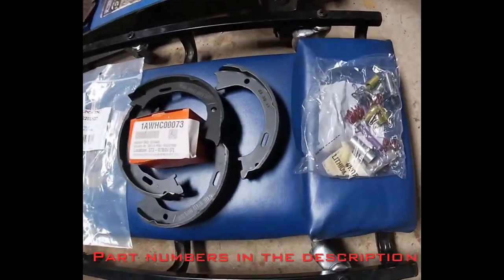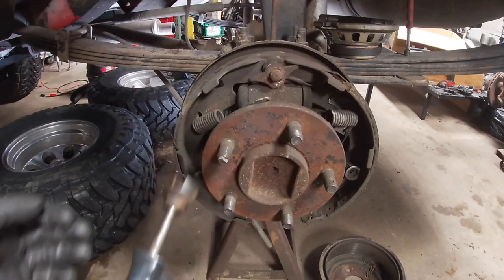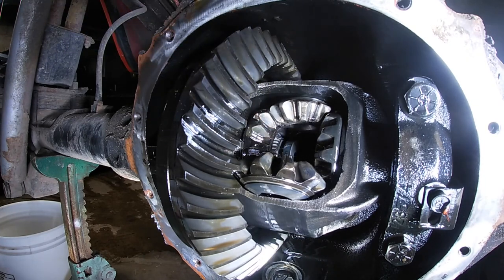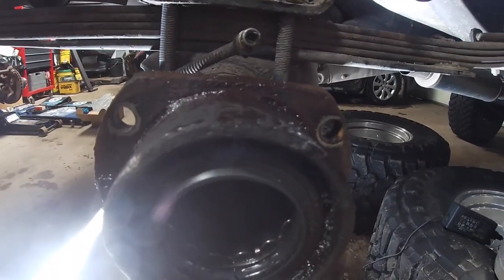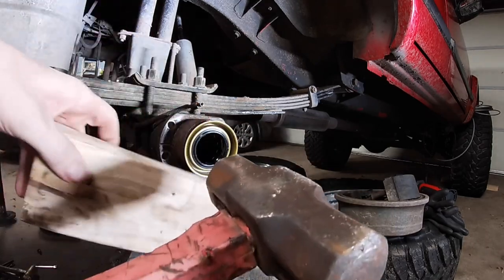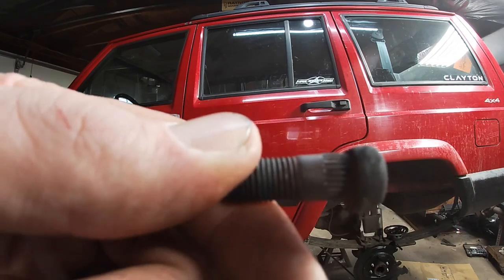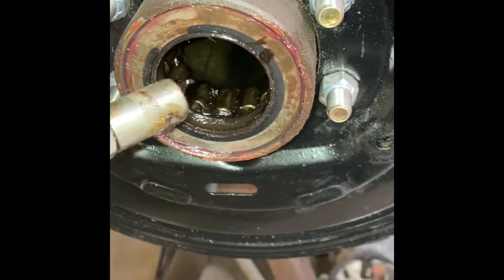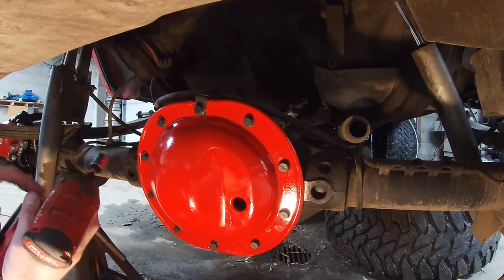Bolt On….Jeep XJ Rear Disc Brake Conversion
This video is a DIY bolt on rear disc brake swap for jeep Cherokee XJs.
Using factory Jeep Liberty parts.

Emergency brake shoes
MOPAR PART NUMBER :  5093390AC

Emergency Brake hardware

Brake rotors pads & caliper’s

ZJ brake lines

Dana 30 front studs